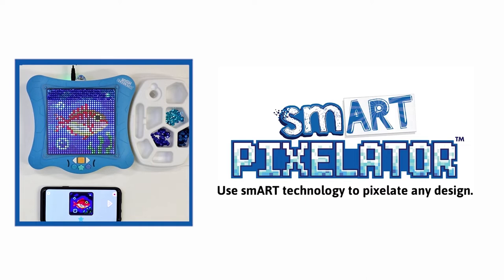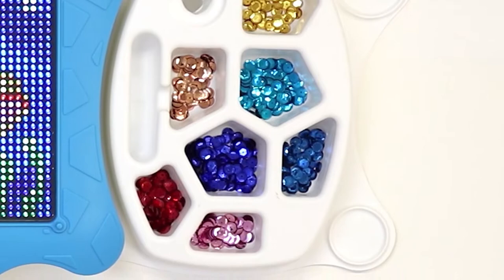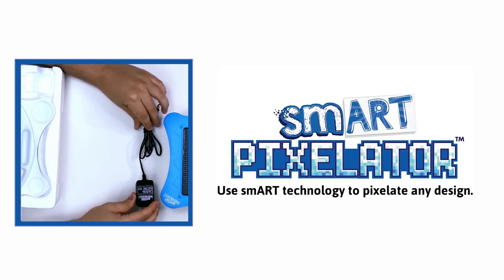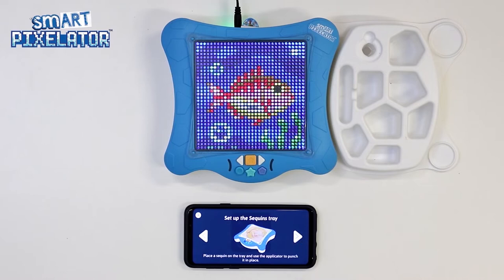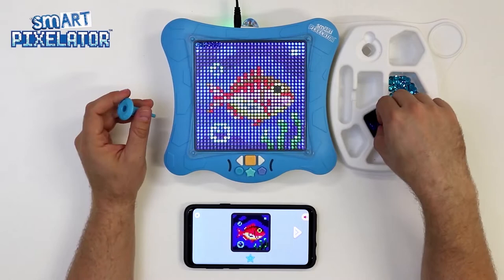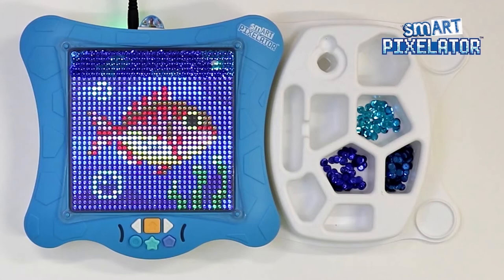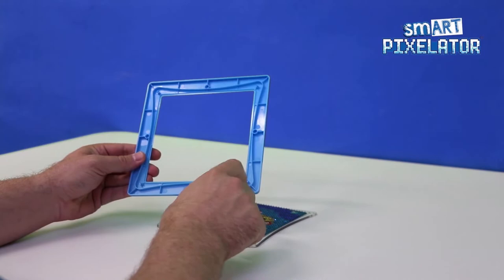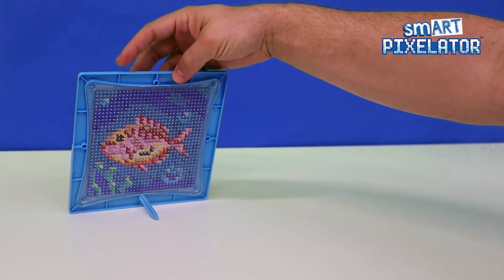smART Pixelator Sequins Activity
In this video, we go over how to create a smART Pixel Sequins activity using the smART Pixelator device and app.